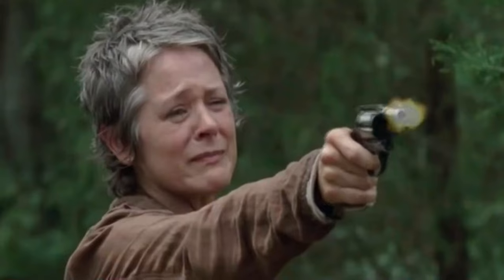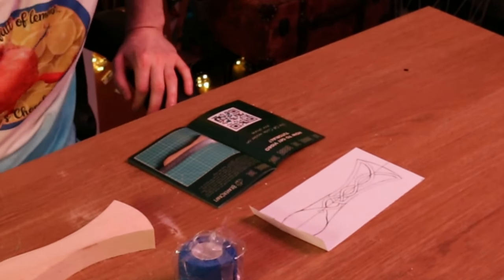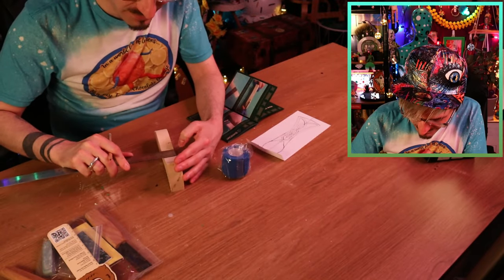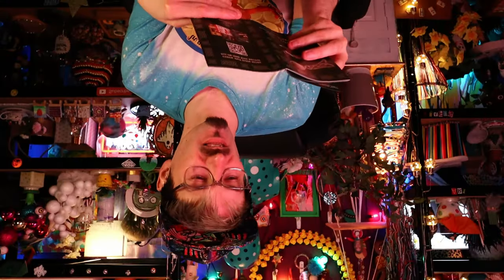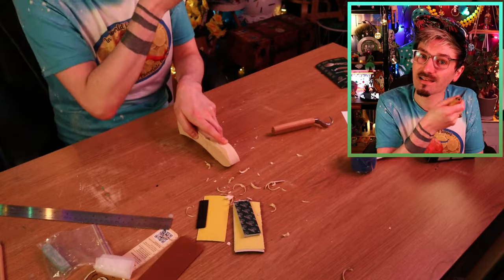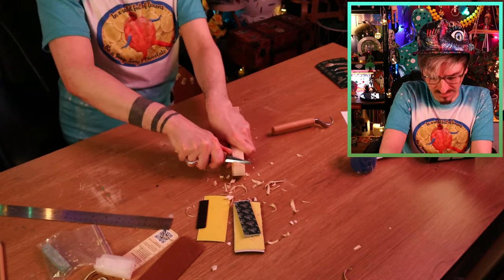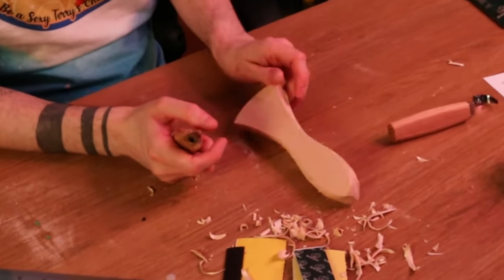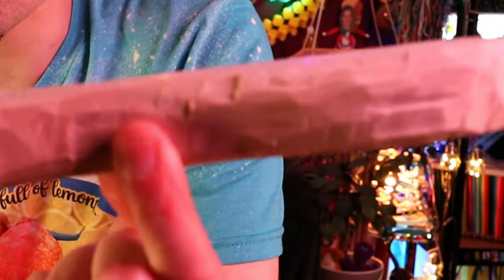MY ARMS ARE TOO WEAK FOR THIS!! | Beavercraft Wood Carving Kit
So today I'm attempting to do some wood carving using a wood carving kit from Beavercraft...and honestly it was way harder than I thought it was going to be! The wooden spook on the box was ridiculously intricate, and the thought of having to carve this very thick bit of wood to resemble that spoon was unreal! Not to mention having to battle measurements, inches, templates and sharp tools! For some reason before going into this I thought wood carving; when you have the correct tools, would be super easy to do, and I think you actually need a lot of strength and patience, both things I lack! But let me know what your thoughts were on this Beavercraft wood carving kit, and whether you think you'd be strong enough to complete one of these Beavercraft wood carving kits!